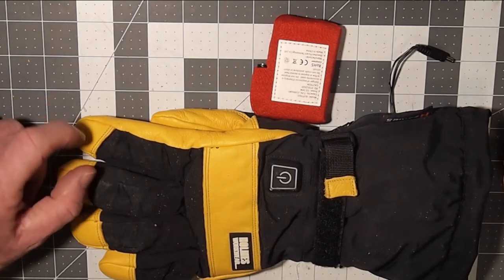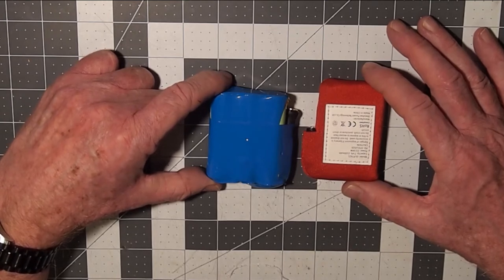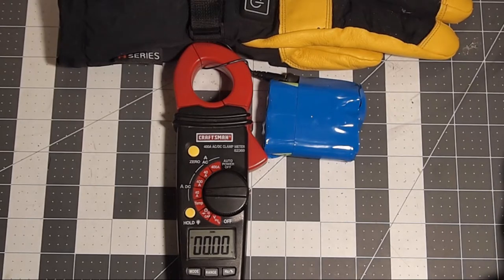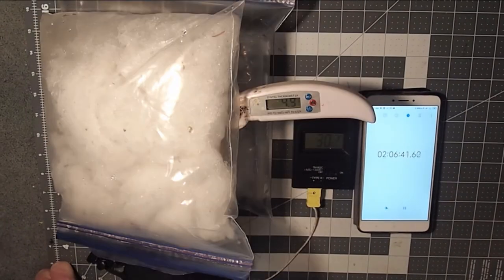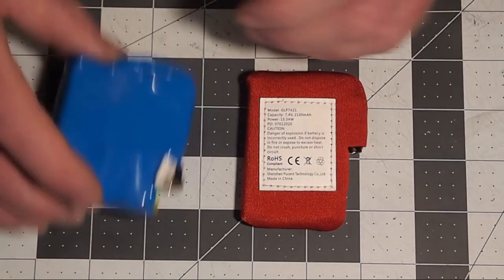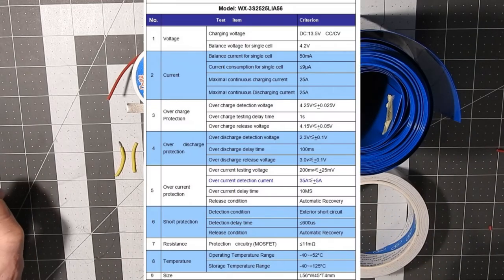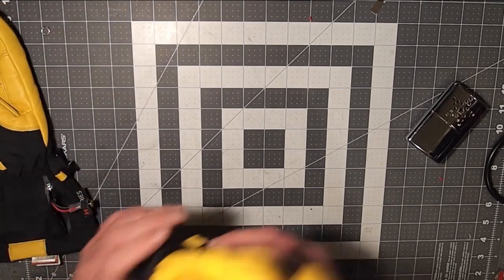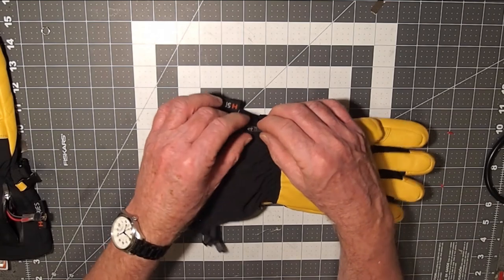Handwarmers S05E02 Heated Gloves PT II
In Part I, we determined that heated gloves that cannot develop more than 12 watts of energy are not very effective. 12 Watts is not enough to heat your hands in a meaningful way when you work or recreate outdoors in locations where winter is more than an inconvenient hiatus from the Golf Course. When I watch other subjective reviews of heated gloves, if they do not express the capacity of the gloves to provide energy measured in Watts (or at least volts and current draw, so I can calculate the watts myself), I'm left scratching my head as to why they bothered to make a video in the first place. If your fingers got cold while flying your ultralight over a duck pond in Minnesota, it says very little to me, and may not to you either. There is no nice outdoor scenery in this episode, just a workbench surface covered with a cutting board, and drab commentary expressing quantitative metrics that may put you to sleep.

Costco sells heated work gloves in Canada for $99.00 CAD. We didn't expect them to exceed our expectations, and they didn't. But the form factor caught our attention as something that has the potential to be greatly improved with a few simple hacks from a DIY project.

That project involved building a better battery pack with more capacity and higher voltage that would give us 25 watts of energy in the gloves. The resultant battery hits the scales at 6 ounces. At double the weight of the original, we do find we also get double the heat however.

As the battery pocket is also well situated for placement of a liquid fuel handwarmer, we'll be exploring that possibility in PT III of this series with some field testing once our local weather turns colder.

Timeline:
00:00 Introduction, review of Part I. Review of how to evaluate battery capacity, heat, and final verdict of the stock version of the gloves.
01:45 Comparison of OEM and new DIY battery packs. Differences enumerated. The importance of voltage and how other brands may misrepresent battery pack capacity.
03:30 Measuring the amp draw (current) of the new battery pack and comparing it to the previous draw of the OEM pack.
05:30 Start of time lapse temperature test. Probe is placed in finger at the same point as the previous test in E01. After initial temperature is achieved, ice packs are used to simulate outdoor conditions.
06:10 Without the ice packs, the temperature hits 100C. Then Ice packs are applied and test resumed. In the time lapse, we see average temp for most of the test was around 75C.
06:30 Test ends at about the 2 hr mark when batteries shut down.
07:00 Discussing the weight to energy yield trade off.
08:15 Placing the battery packs on the scale and comparing weight
09:20 Measuring and comparing battery pack dimensions
09:45 Discussion of the results of the new battery end. From this point on, we look at how to build the battery pack.
09:50 Start time lapse showing the construction of a new battery pack from start to finish.
11:10 Discussion on using the gloves with the new amounts of available heat. Will they last longer now?
11:40 What if you are still out, it's freezing, and your batteries die?
12:45 Preview: Handwarmers and gloves, what are we going to look at in Episode III as your alternative to using batteries in the glove's battery compartment so you can still keep your hands warm?
14:30 End roll, disclaimer, contact info